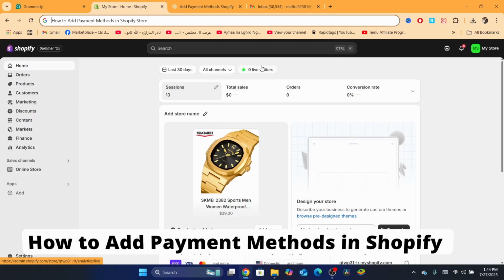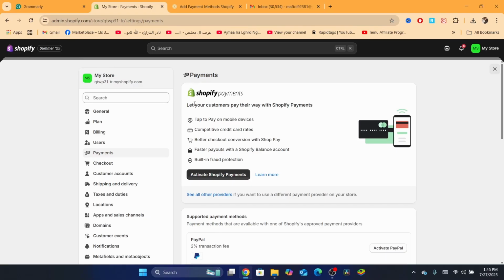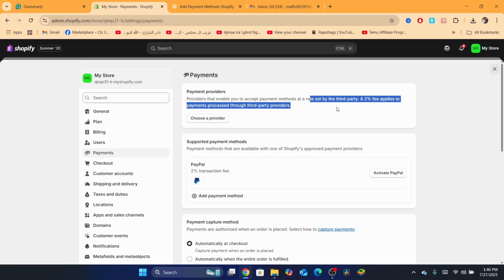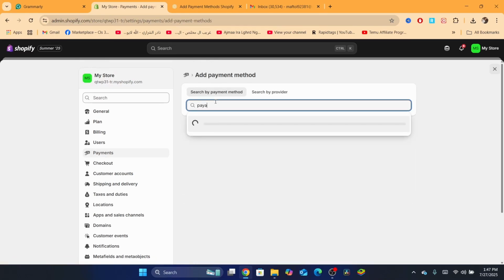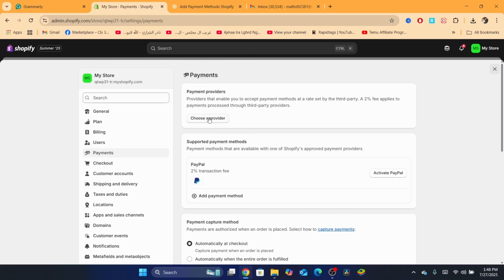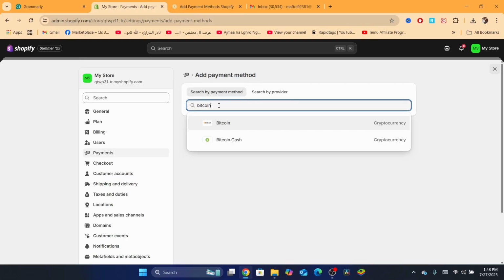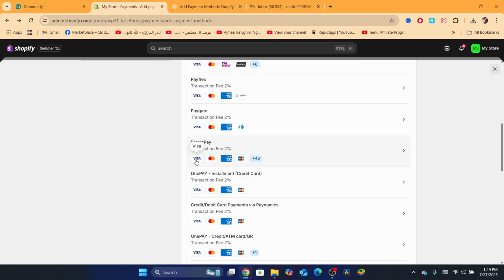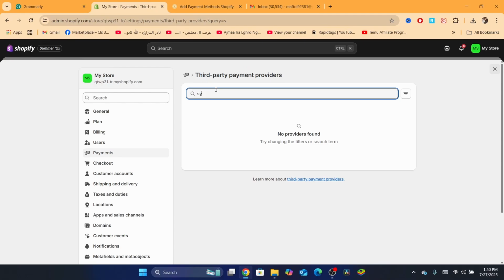How to Add Payment Methods in Shopify Store (2026 Updated Tutorial)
How to Add Payment Methods in Shopify Store (2025 Updated Tutorial) — In this step-by-step guide, I’ll show you how to easily add payment methods to your Shopify store so you can start accepting payments from customers worldwide. Whether you want to enable credit cards, PayPal, or alternative payment gateways, this updated 2025 tutorial covers everything beginners and store owners need to know.

Learn how to configure Shopify payment settings, connect popular payment providers, and ensure smooth checkout experiences for your customers. This video is perfect for new Shopify store owners looking to optimize their payment setup and increase sales with trusted payment methods.

Get ready to boost your eCommerce business by enabling the right payment gateways today!